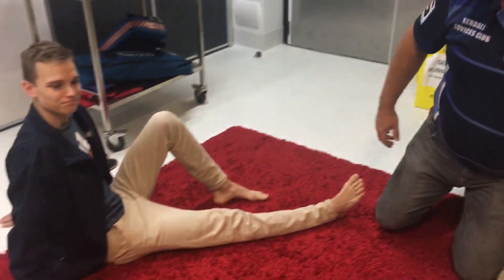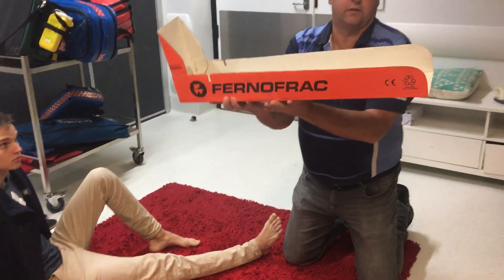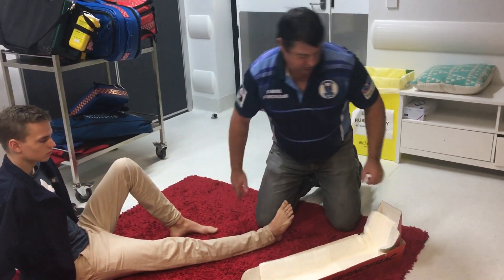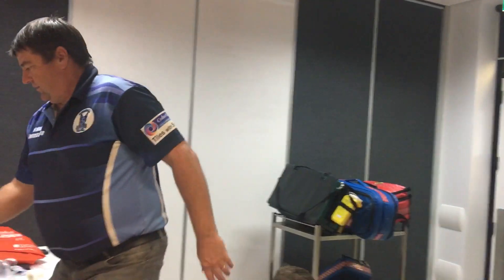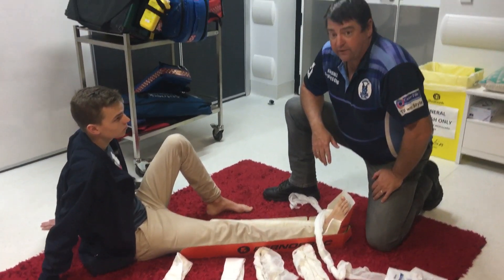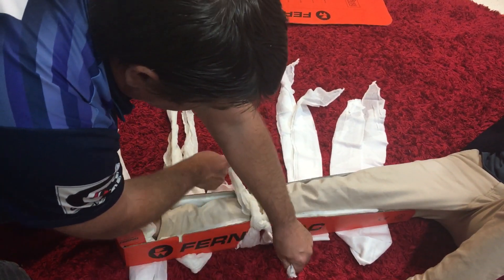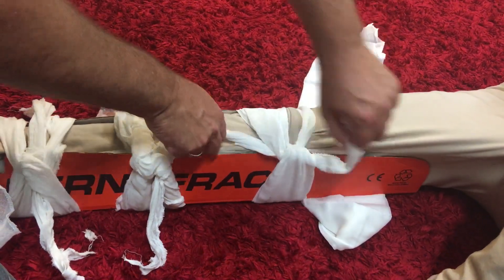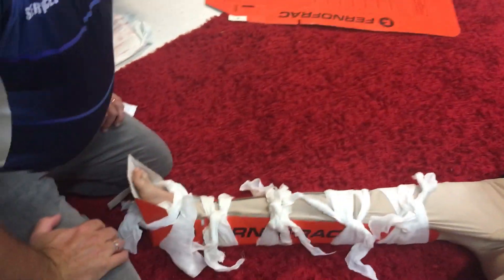Cardboard splint (leg)